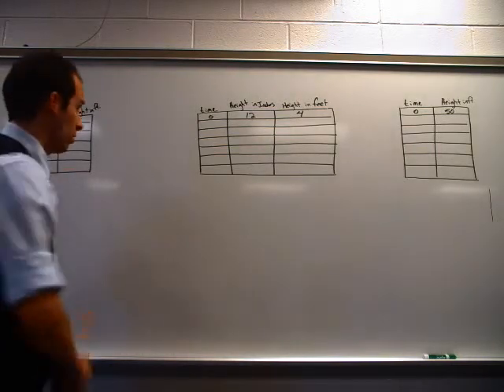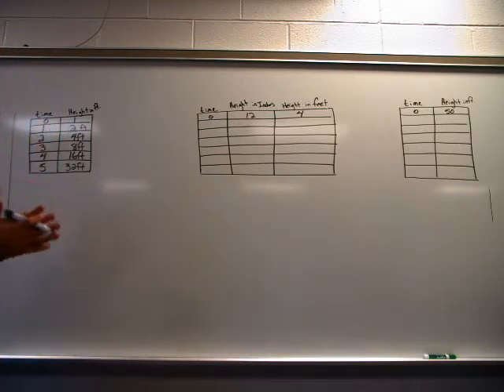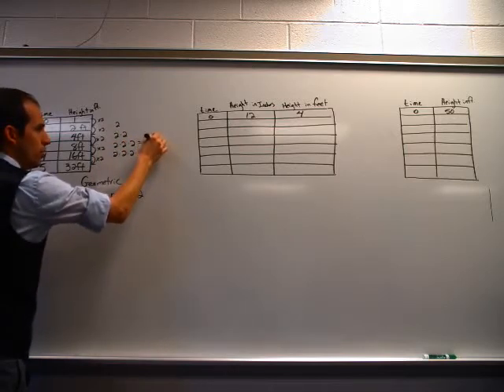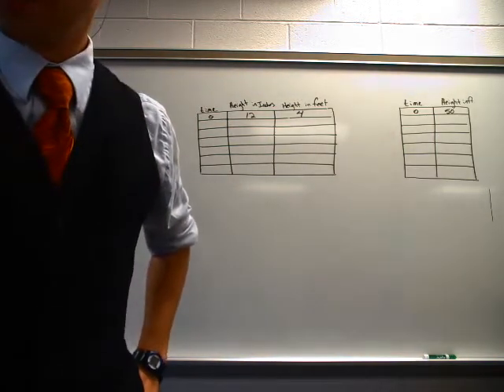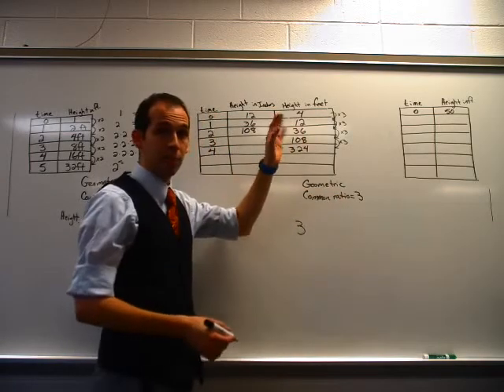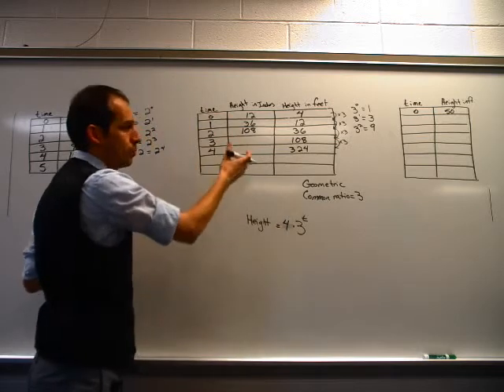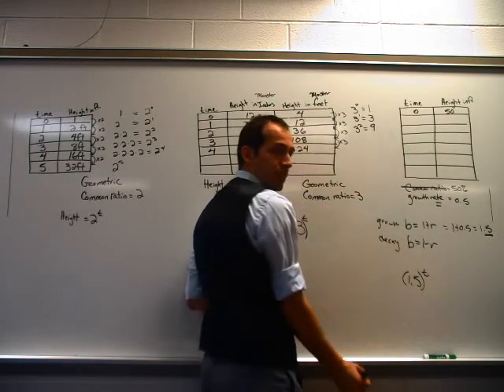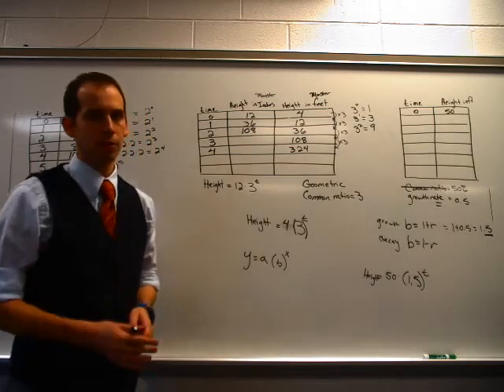Monsters and Ameobas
I used the same scenarios as described in Monsters and Ameobas, so this should help clarify that.